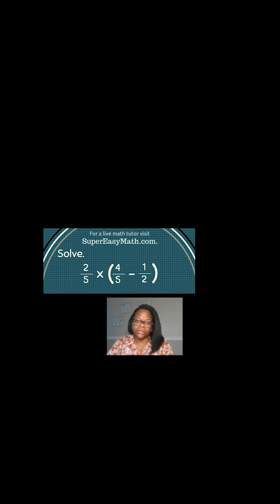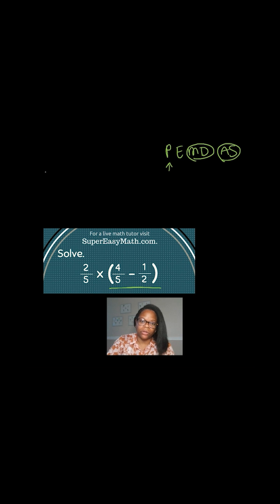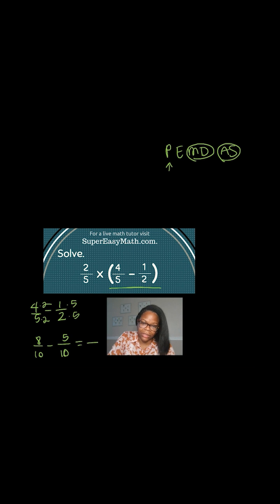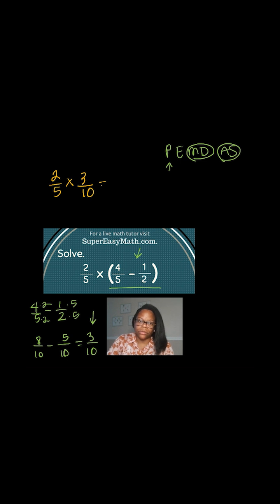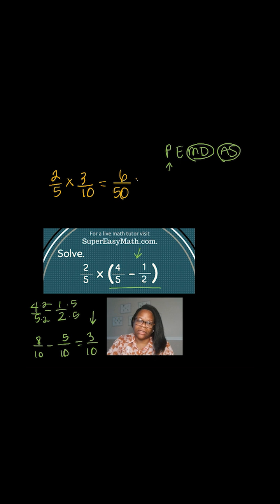How to use order of operations with fractions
In this video, I'll show you how to use order of operations with fractions.

Waleed
Elyse